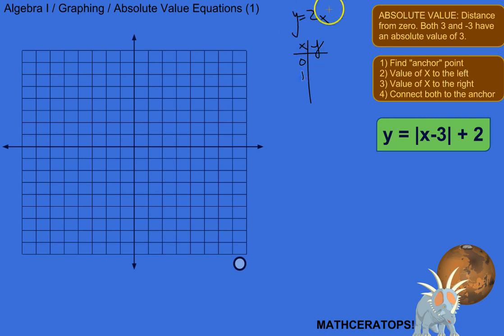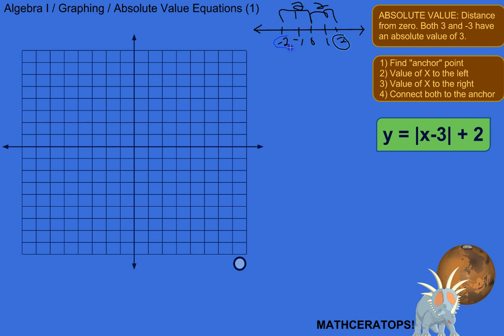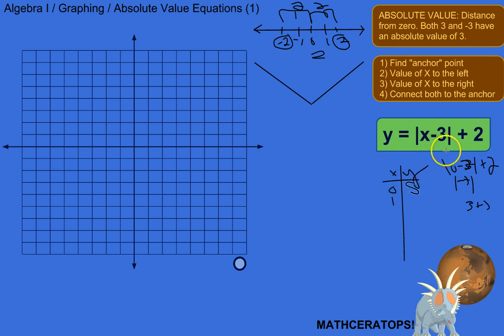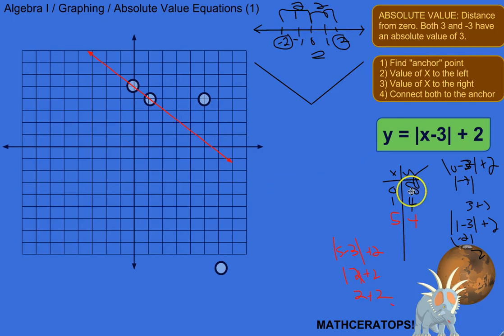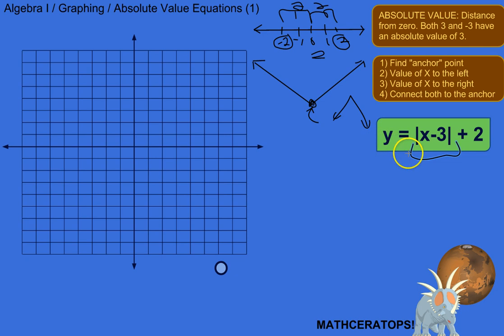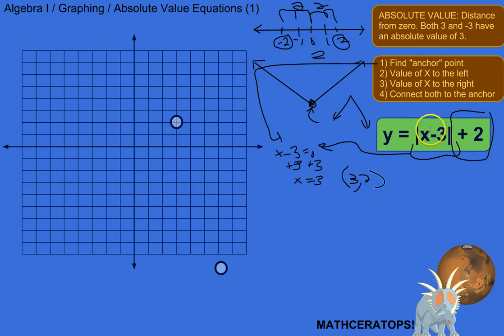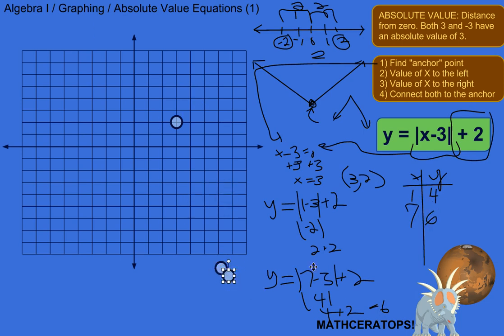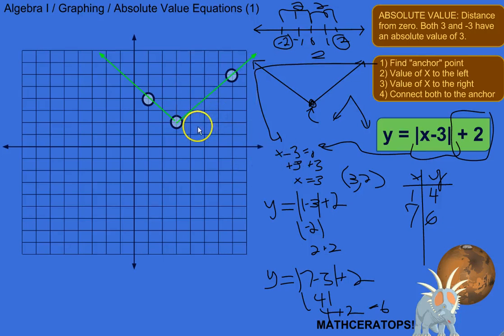Graphing Absolute Value Equations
| Here's a logical, non-scary way to graph an equation with an absolute value function in it, i.e. y=|4+x|-7 or something like that!